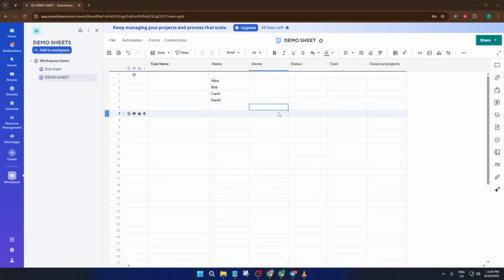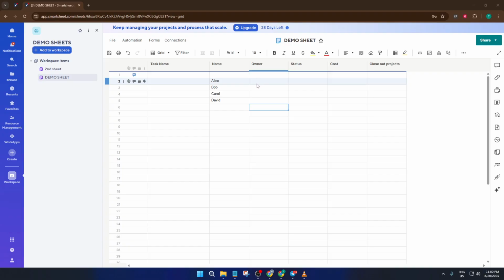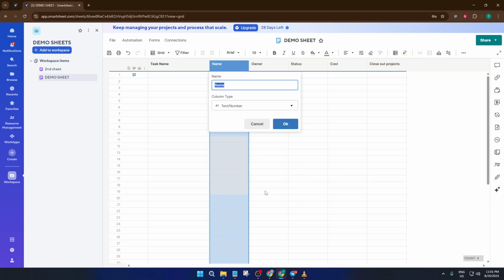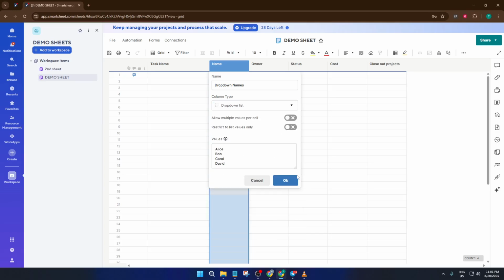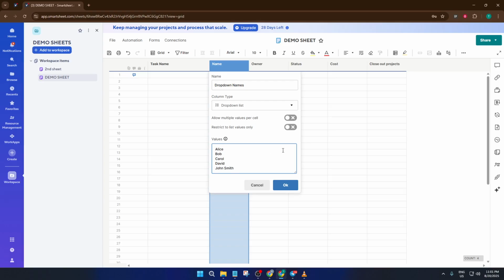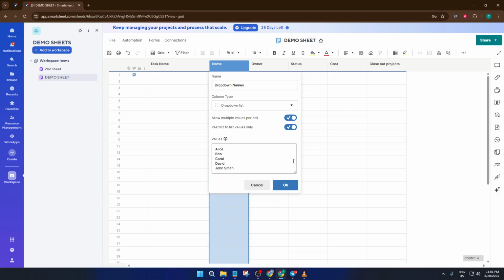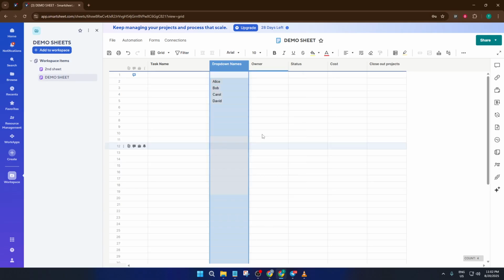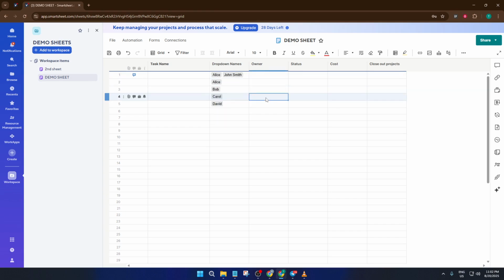How To Add A Dropdown List In Smartsheet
Learn how to add a dropdown list in Smartsheet with this step-by-step tutorial! In this video, we'll guide you through creating a dropdown menu to streamline your data entry and maintain consistency in your sheets. Whether you're using Smartsheet on the web or desktop, these easy instructions will help you configure your column properties and customize dropdown choices.

Supported Platforms: Smartsheet Web, Smartsheet Desktop.